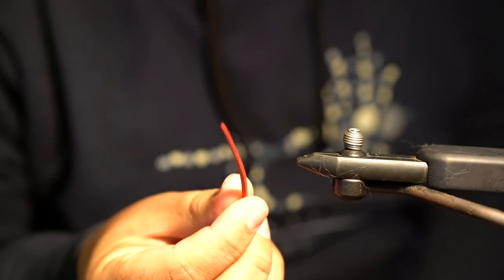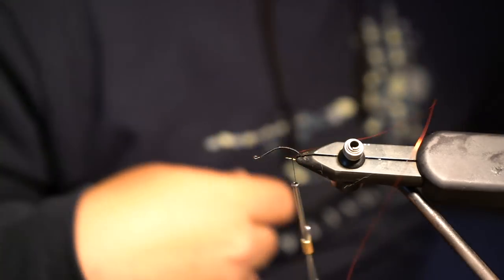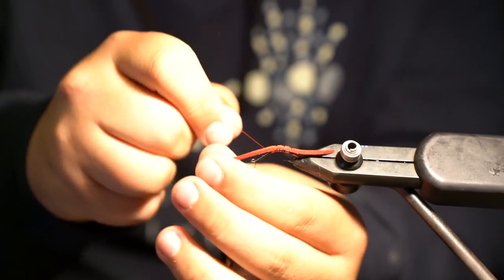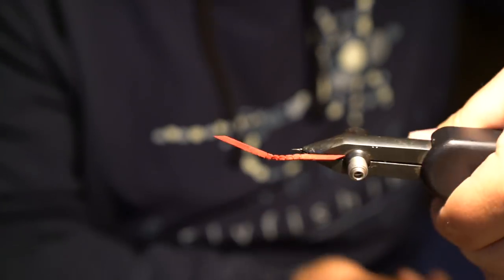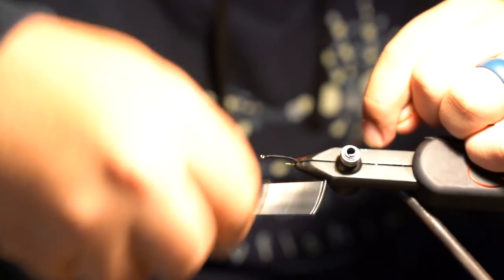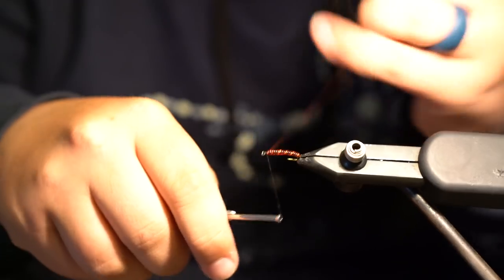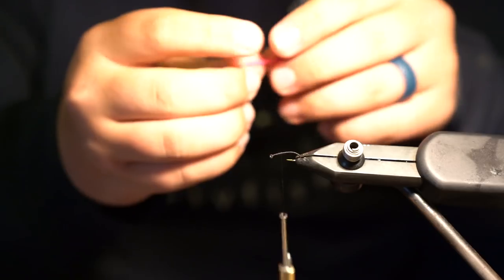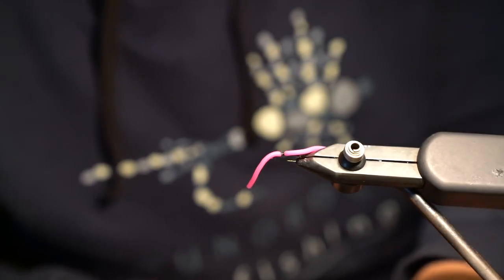FLY TYING FRIDAY! The best worm flies and how to tie them!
These are the best worm flies i have fished! Squirmy worm, Lace worm, and a Leather worm! In this video, we go over my three favorite worms, how to tie them, and why they are so effective!

My Camera Gear:

Vlogging camera - goo.gl/RyFn46
Photography Camera - goo.gl/DzKCxi
Lenses - goo.gl/HRmKVR
                goo.gl/2YYMXM
Camera Bag - goo.gl/QxukHr
My Tripod - goo.gl/nKoQoH
Camera Mic - goo.gl/3wpFPQ

Fishing setup:

Fly Rods -  goo.gl/iv9Ujo
                   goo.gl/BM63a3
Fly Reels - goo.gl/uHe9RS
                   goo.gl/NAVwku
My Net -    goo.gl/UUub3B
My Fly Tying Vice - goo.gl/skaBFF

CampChef Stryker - goo.gl/K4fyq9

Channel Description